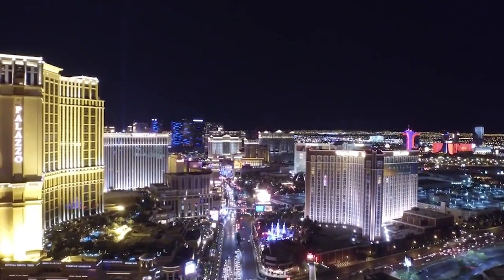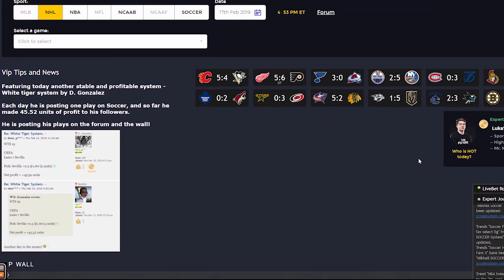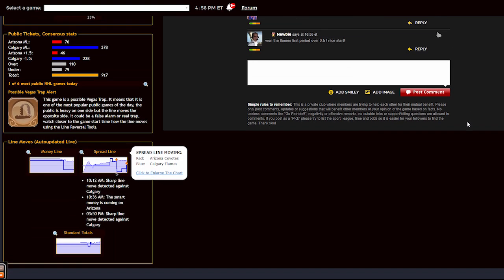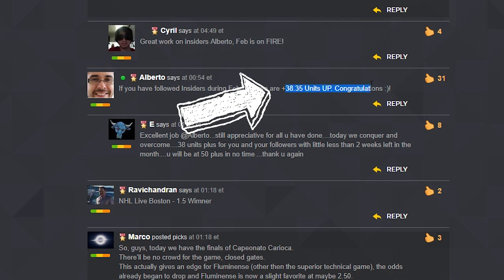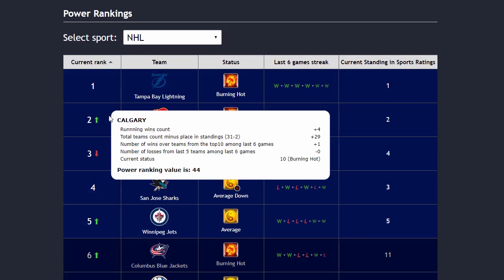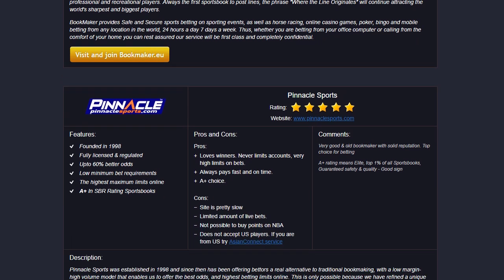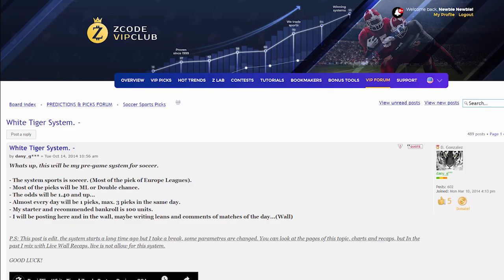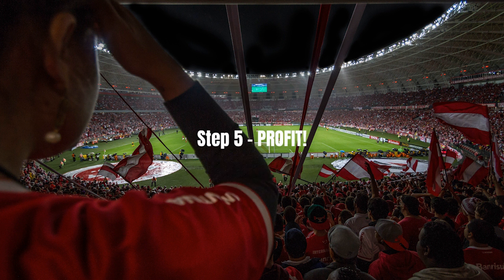Sneak Peek - What is inside Zcode Members Area?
As you know we did not spent time preparing hype marketing but instead took months and months of hard work to perfect our product
winning zcode system and develop and incredible members area for you!

I am sure you will be amazed by the precision of our predictions and picks asneand the quality of the members area. So lets check out what's inside?

Betting sports
Zcode secrets
Zcode cost
Zcode pricing
codesystem review
tips to sports betting nba
sports betting
sportsbetting winning systems
z code
sports picks
sports betting
bet on sports
football picks
football system
basketball system
basketball picks
free picks